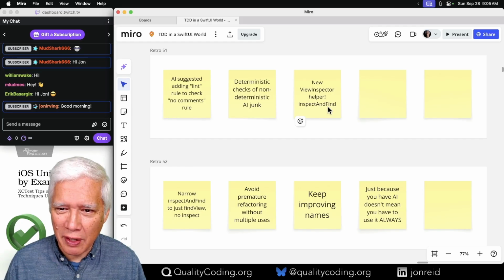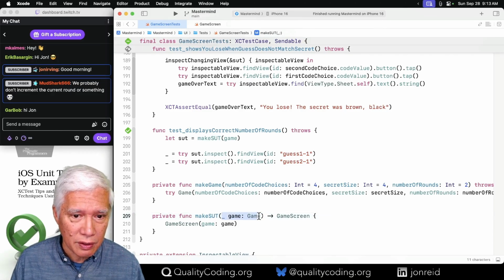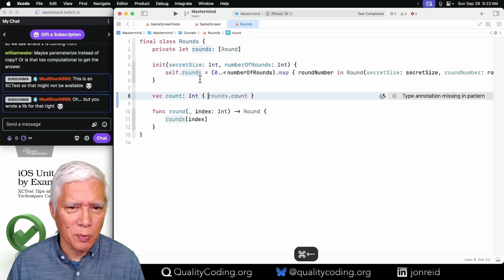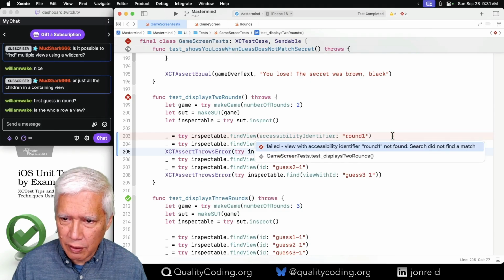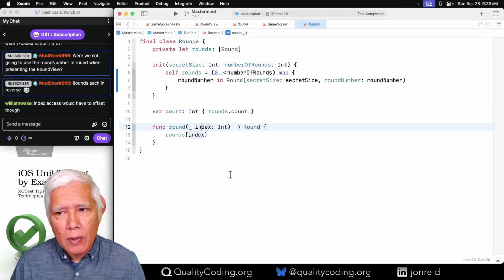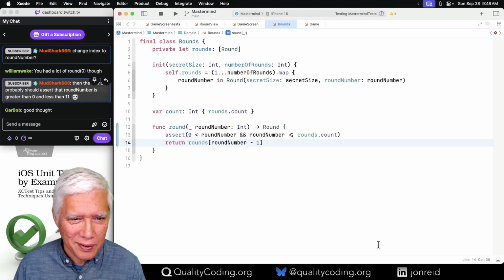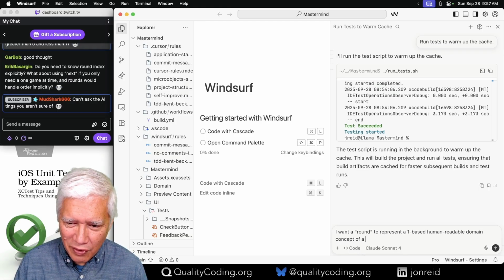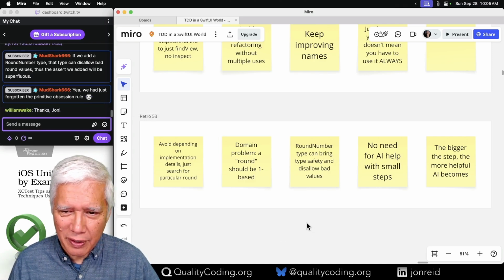Round 0? Or Round 1? Wrangling the Domain